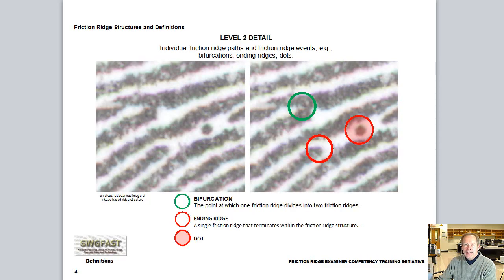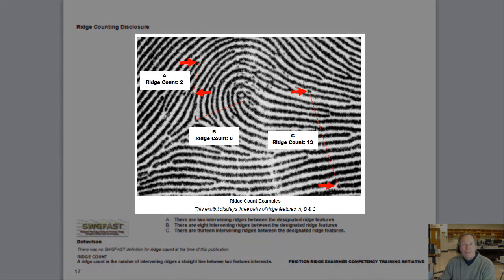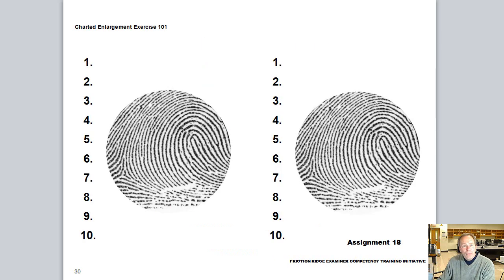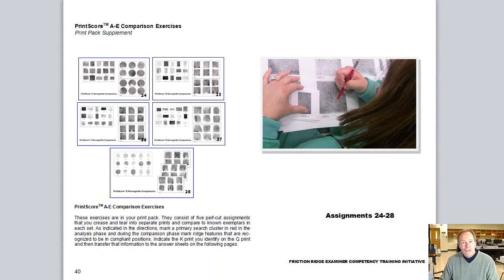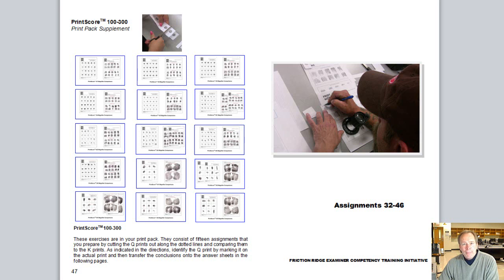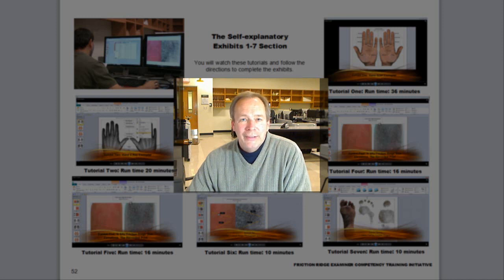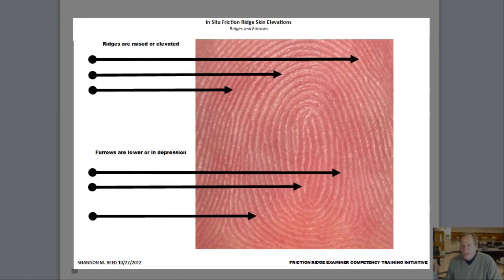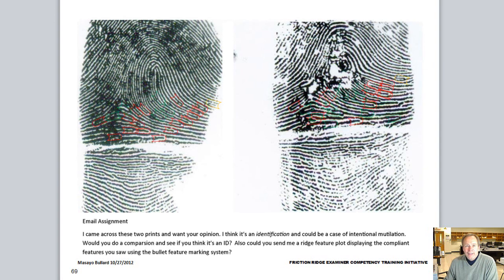Initiative Continuing Ed WAKE TECH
Wake Tech Continuing Education is hosting the Friction Ridge Examiner Competency Training Initiative beginning this Sprint at the Public Safety Training Center at 321 Chapanoke Road. This training is intended for fingerprint practitioners in North Carolina. The coursework is activity-based involving ridge feature recognition and designation  assignments and questioned to known comparison exercises. The workstation phase introduces methods of documentation and illustration of the analysis and comparison phase of friction ridge examination. The program includes a printed binder that the trianee will complete and add exhibits to. Other print materials and consumables are in cluded in the program. This instruction has been approved by the International Association of Identification for 24 credits for re-certification. The initial course was designed by Marty Ludas as a NIJ Grant Public Safety for a Growing Community. This instruction is a sustainment of that grant.